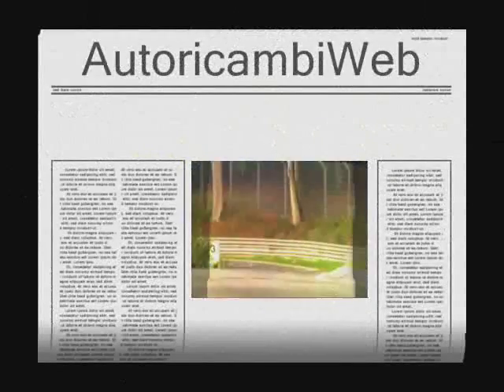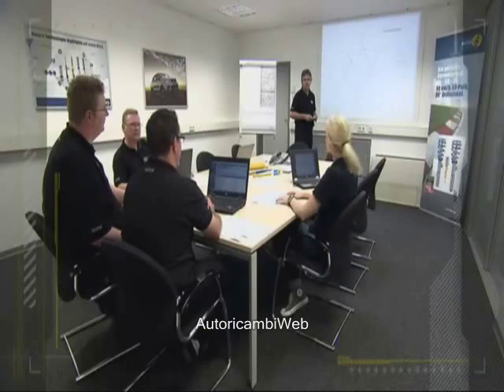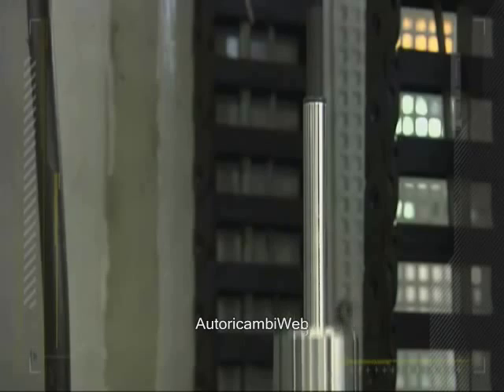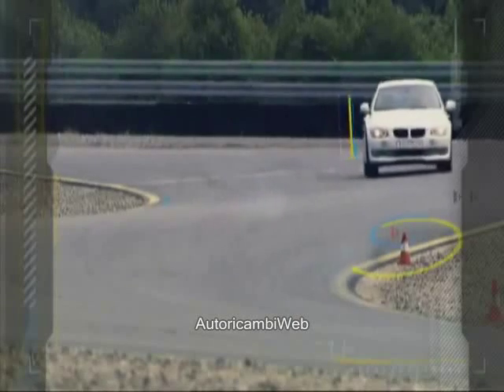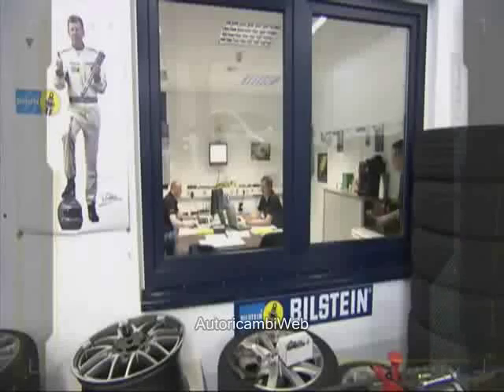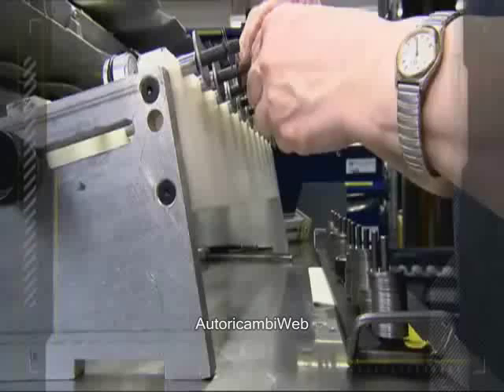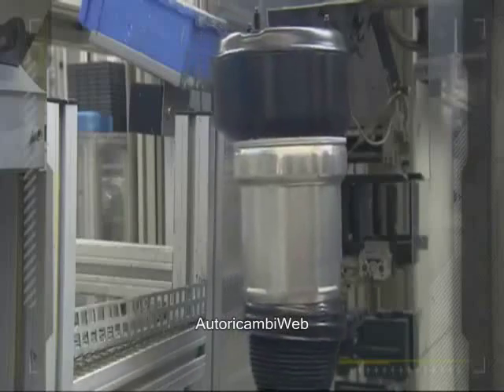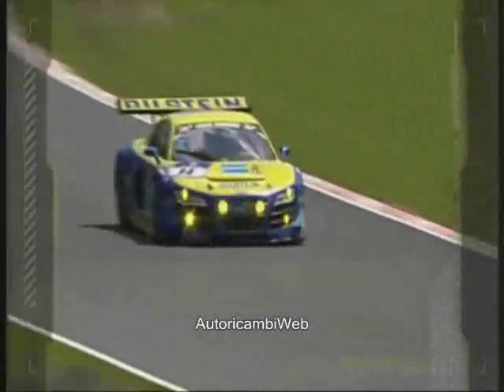BILSTEIN Technology & Performer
Bistein
Technology & Performer

Bilstein B4
Bilstein B6
Bilstein B8
Bilstein B12
Bilstein B14 PSS
Bilstein B16 PSS9